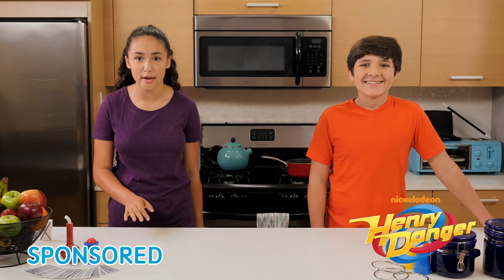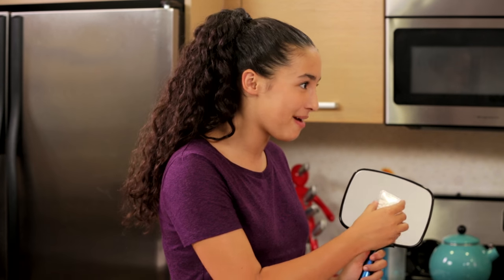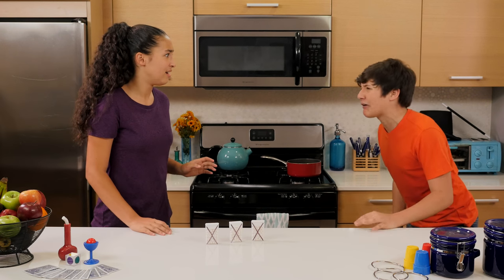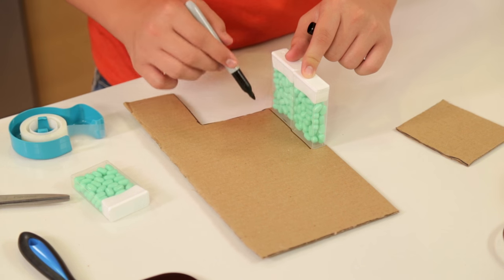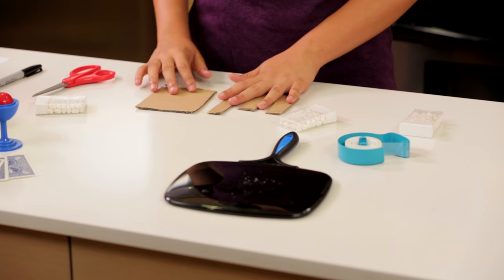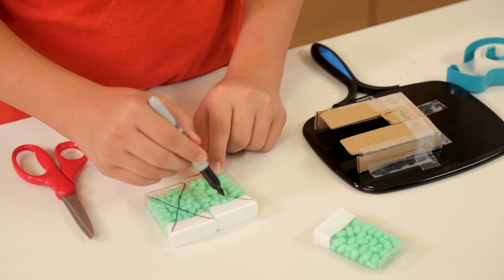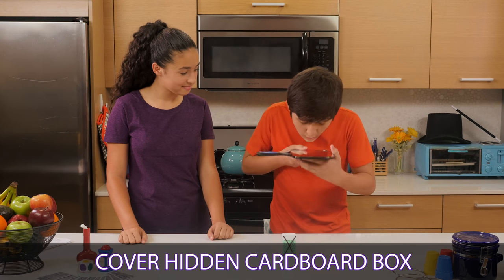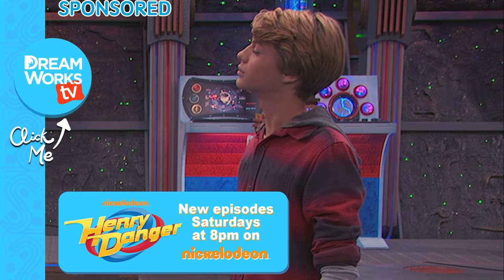Mirror Multiplication Trick | Henry Danger Presents JUNK DRAWER MAGIC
Today's Trick- Use a magic mirror to make things multiply, like Henry Danger did with an android! And to see more Henry Danger, check out Nickelodeon's Henry Danger! New Episodes Saturdays at 8pm on Nickelodeon

Create awesome magic tricks out of stuff in your junk drawer! Learn how to put a skewer through your arm, levitate fruit, eat spoons and more in the ultimate magic show.

→ Credits ←
Hosts:
Akira Sky
Walker Satterwhite

Executive Producer
Judy Meyers

Producer
Jacob Rosenthal

Cinematography
Andrew Penczner

Studio Teachers
Eileen Williams

Editor
Justin Reager

Kathleen Pardo

Art Director
Taylor Slingerland

Art Assistant
Hunter Gordan

Camera Operator
Kyle Despiegler
Jacki Von Preysing

Sound Mixer
Bobby Vongham

Production Assistant
Katie Young

Post Supervisor
Drew Hamilton

Assistant Editor
Ryan Murphy